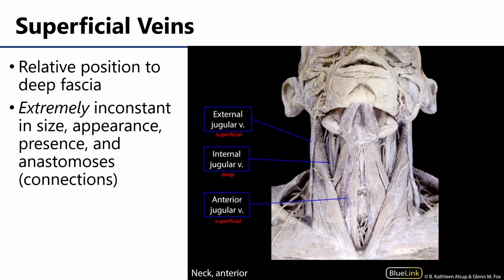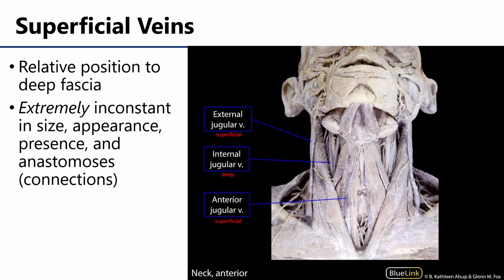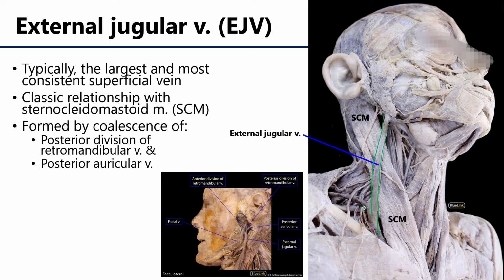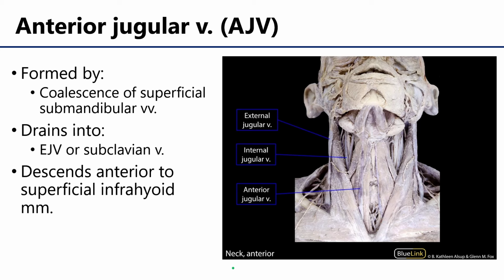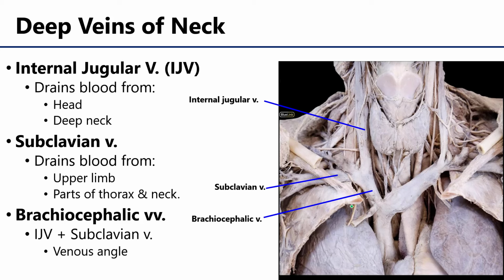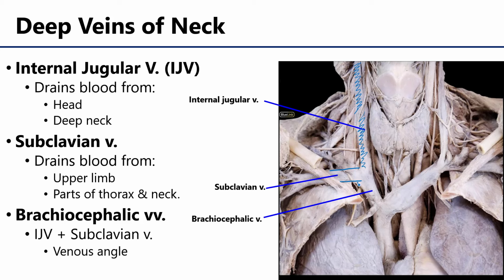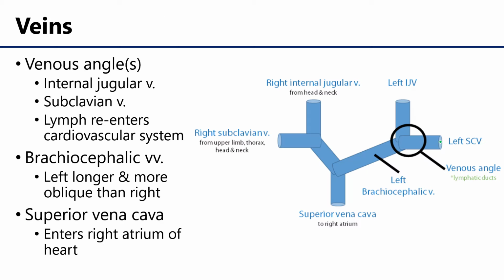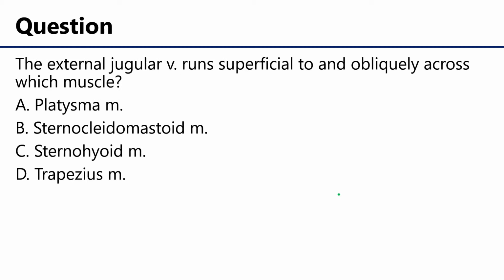LO4 Veins of Neck